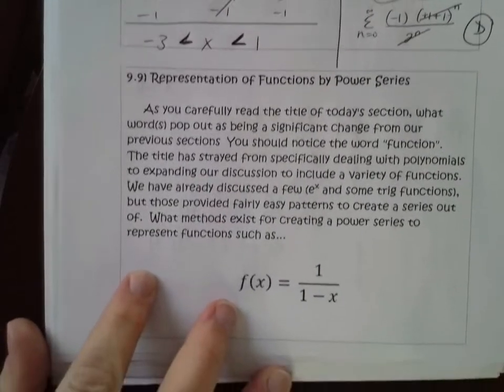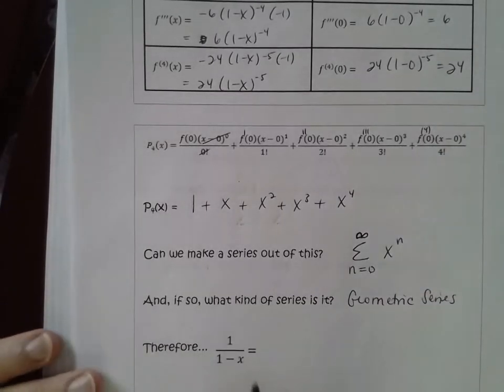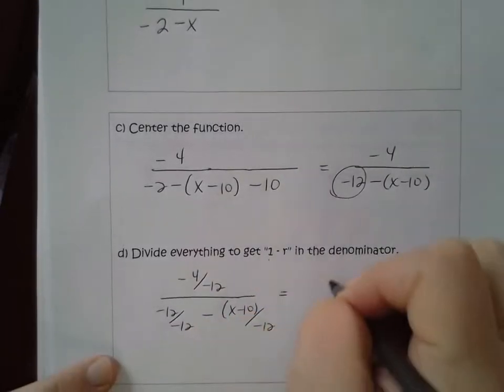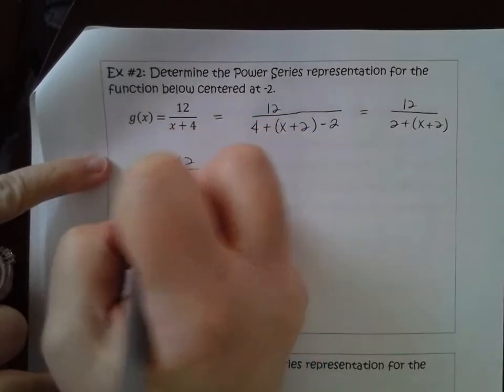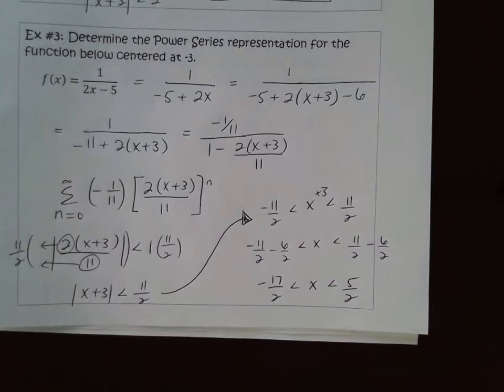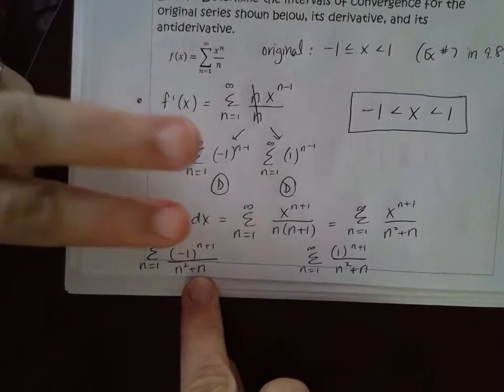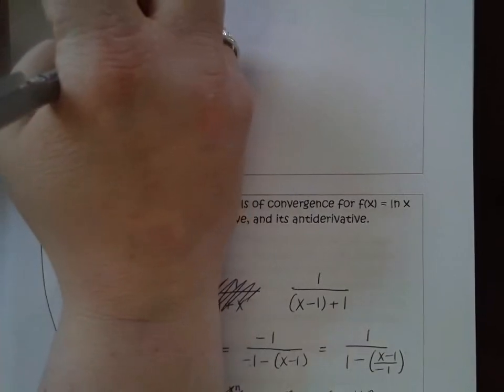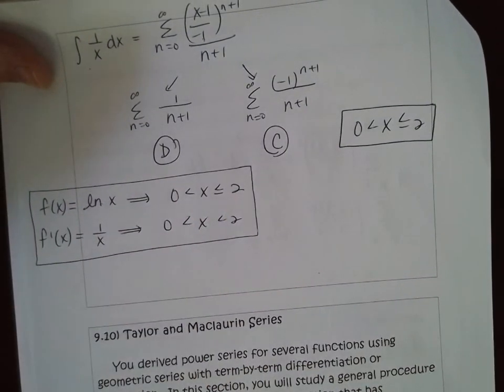Gennosa-Collins: Calculus 2 - Lesson 9.9